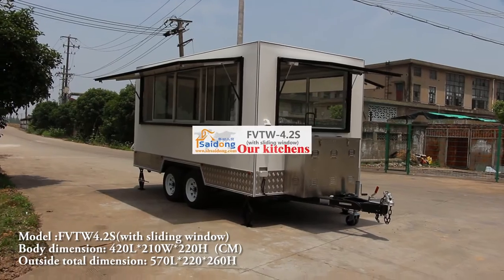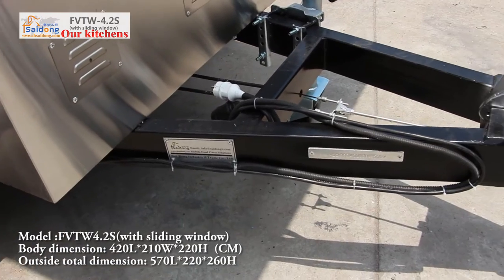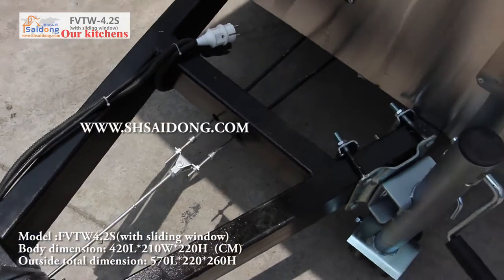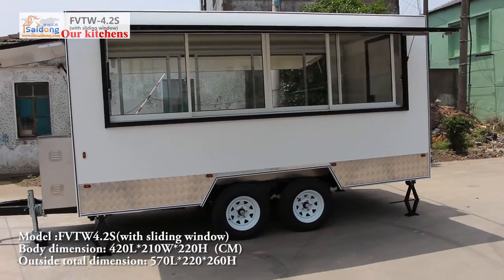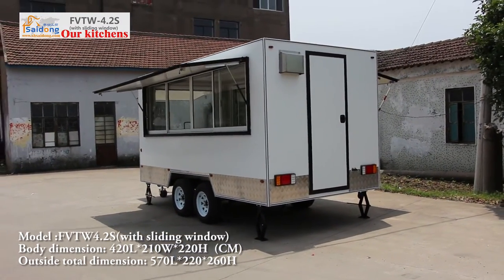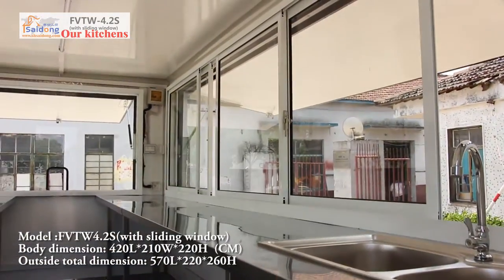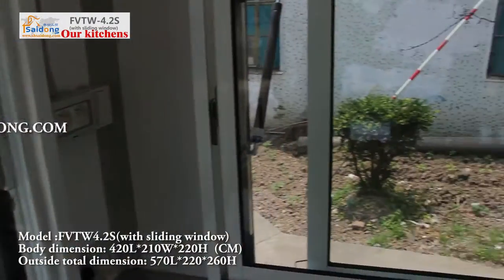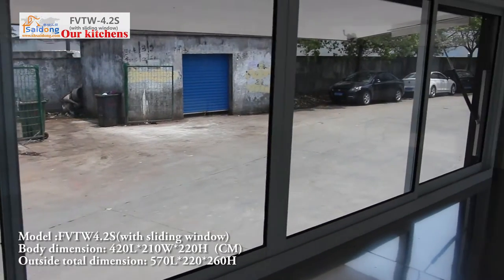Building a 4.2mere Food trailer (with sliding window)Food van,Food carts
We mainly sell hot dog carts, coffee carts, food carts, vending carts, food trailer,food vans, mobile kitchens, mobile catering trailers, etc.
"Low price, high quality" is the principle of our company. With the development of our company and the great efforts made by our employees, we have become a well-known enterprise. Thus, we have a huge market. Our products have been exported to various countries and regions by the Internet, such as the United States, France, Germany, Kazakhstan, Australia, etc